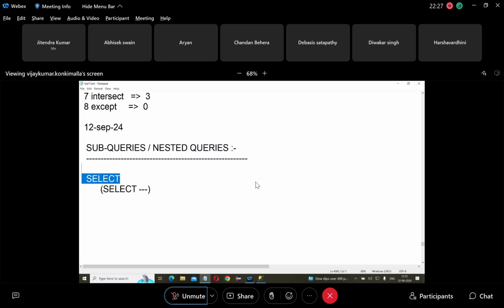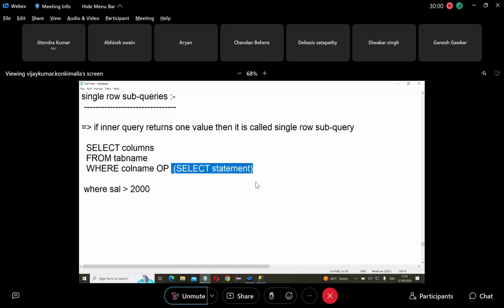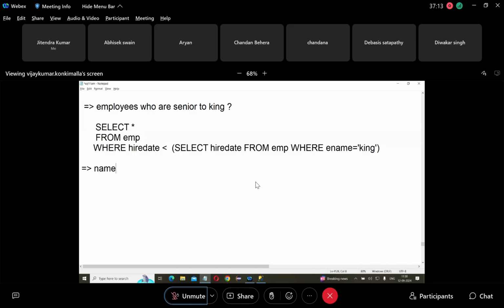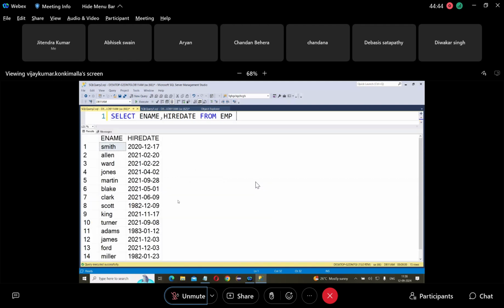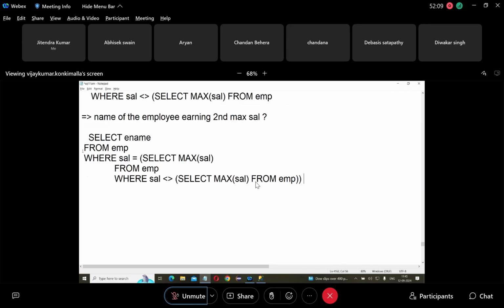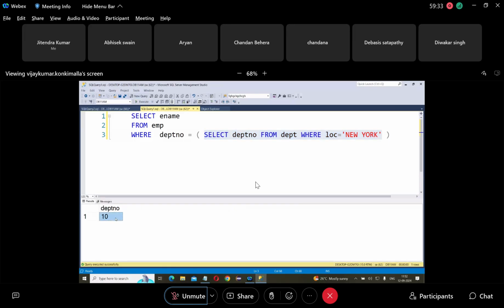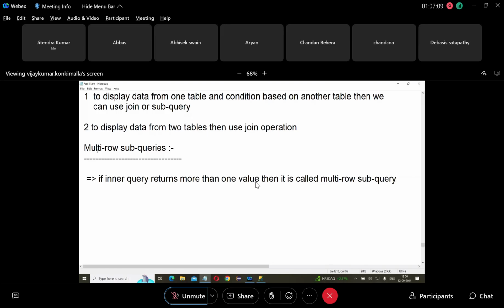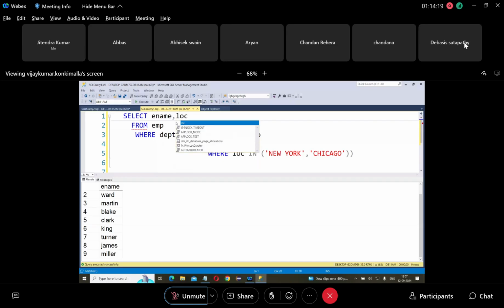Lec 73 SQL Queries 22